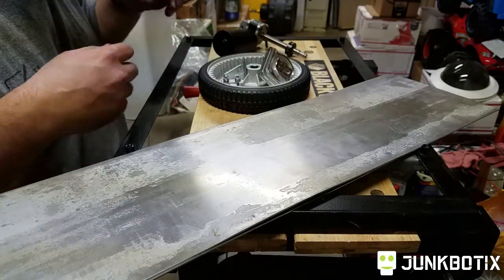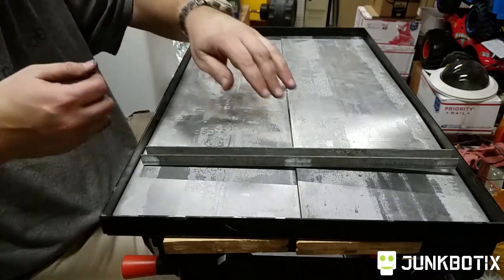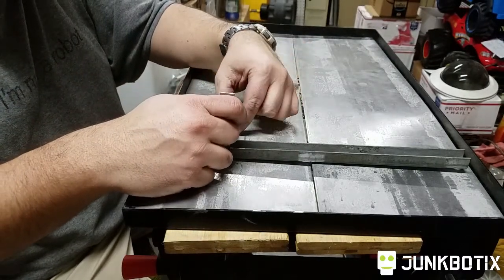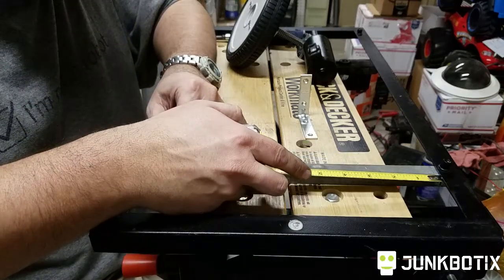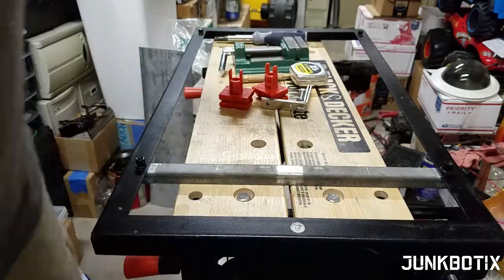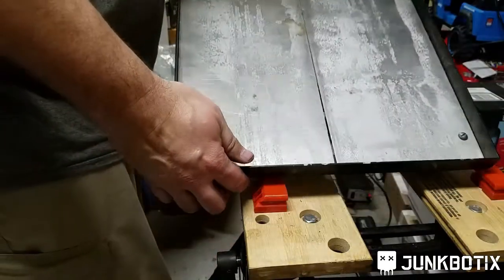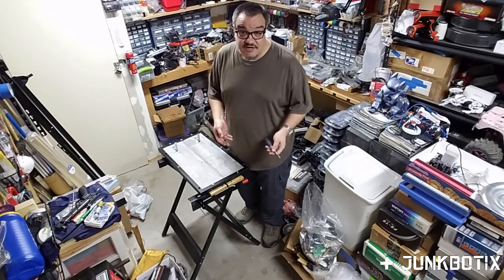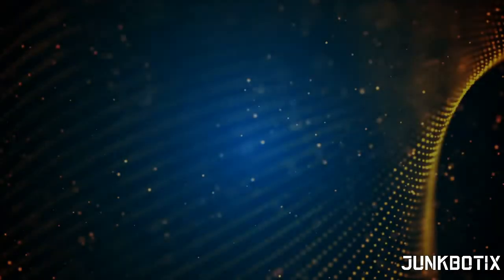Build A "Follow-Me" Robot - Part 6 - Chassis Assembly: Motor Mount Brackets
Gotta have a way to mount your motors! For the motors I'm using, it's a bit of a challenge, because they don't provide many mounting options. I decided to use the existing mount point for the motor, as it seemed likely that it was designed to take heavy loading, which will be important as the robot rolls around...

All will help to motivate me to inspire you more.

--- Attributions ---